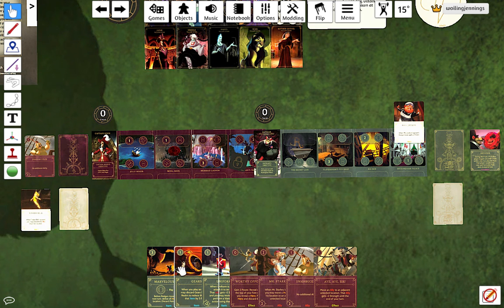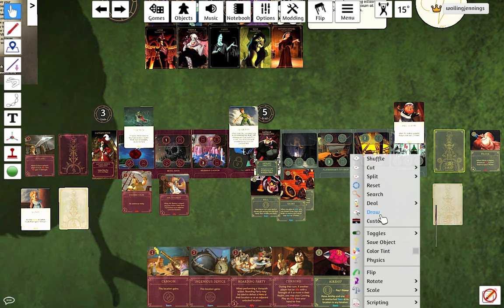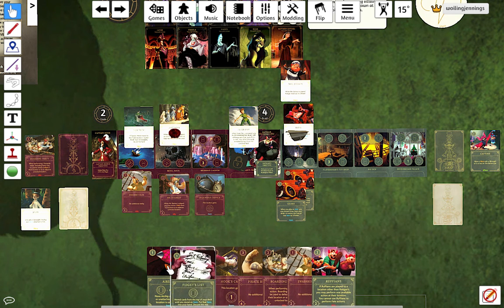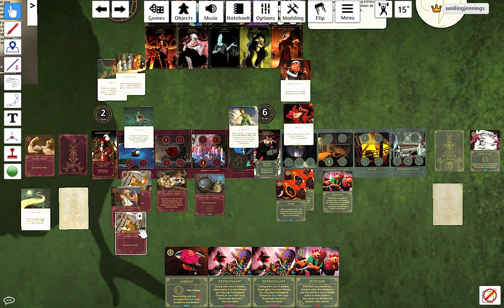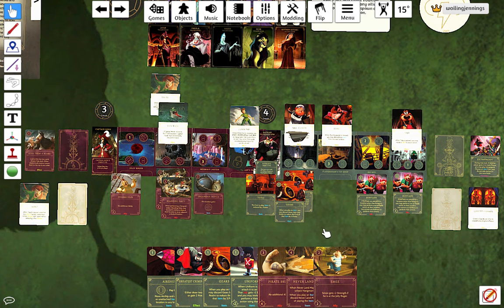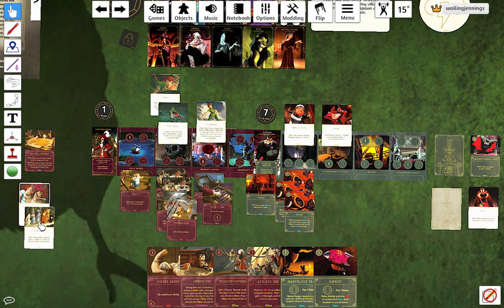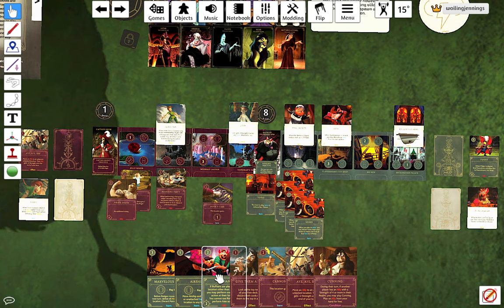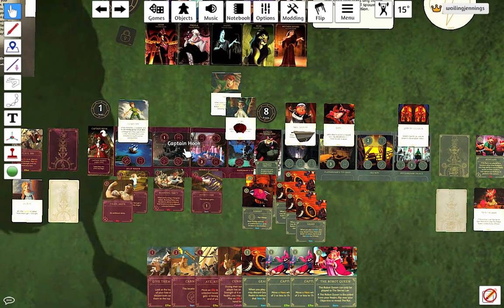Playing With Myself: RatHook 2: The Captain's Revenge?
Rematch of My Inaugural Game. Has the Captain found a Hook to smash through the Superior Criminal Mind?